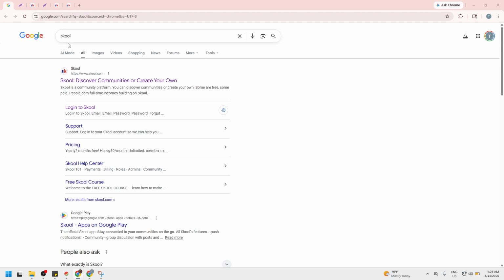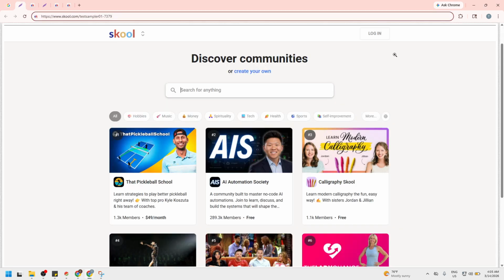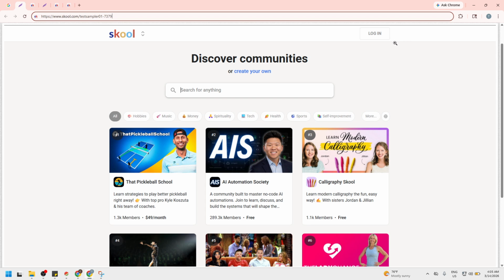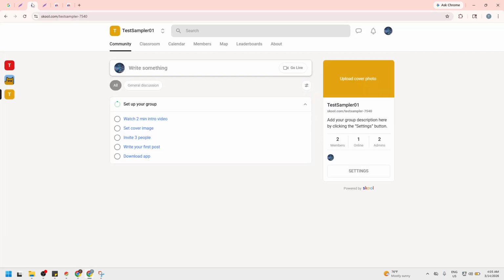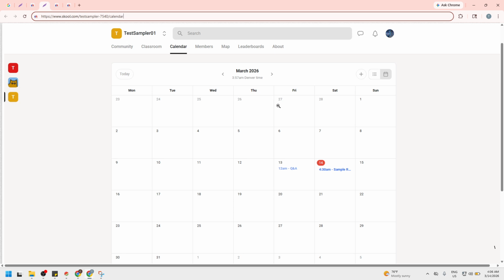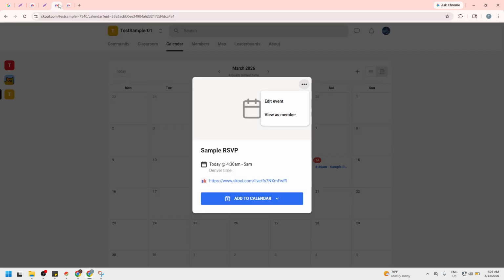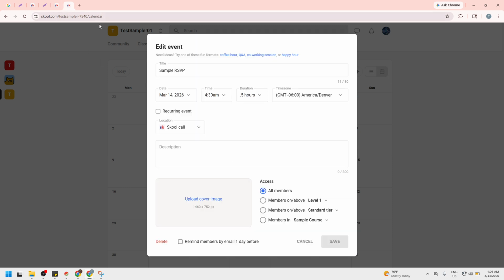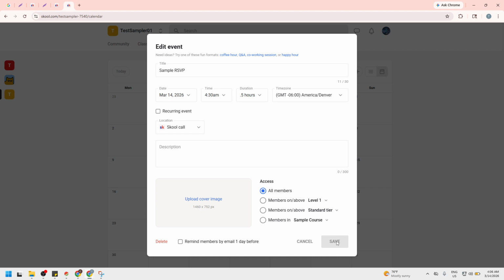How to Edit an Event in Skool Calendar [2026 Full Guide]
How to Edit an Event in Skool Calendar

In this video, we show you exactly how to edit an event in Skool Calendar to ensure your community schedule remains accurate and up to date. We utilize the calendar management tools to modify existing event details, ensuring that all members receive the most current information regarding group activities.

Mastering this specific tool improves workflow and organization by allowing for seamless adjustments to community timelines as project requirements change. By utilizing the dashboard to refine event parameters, we maintain high project quality and ensure that community engagement remains consistent and well-coordinated.